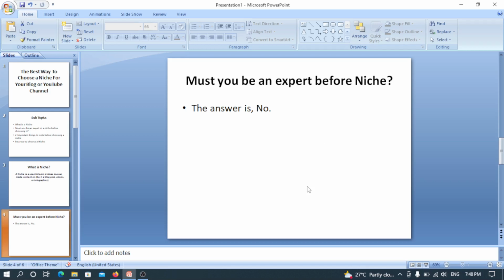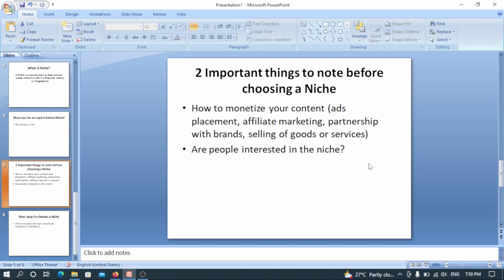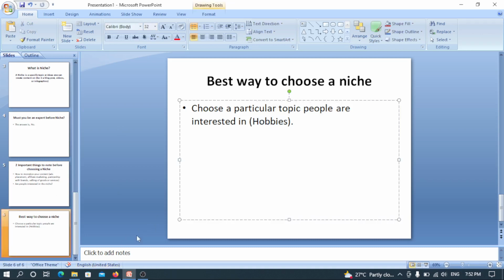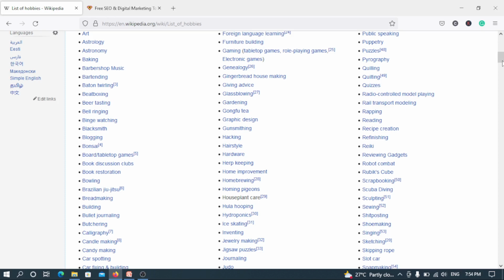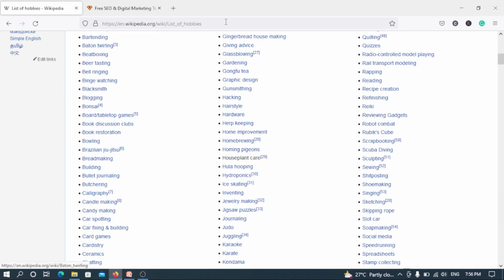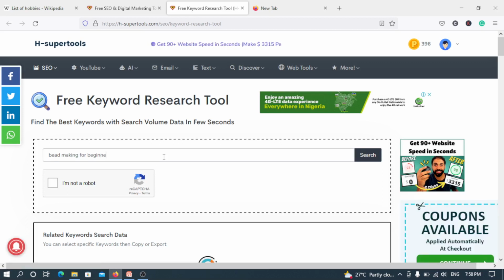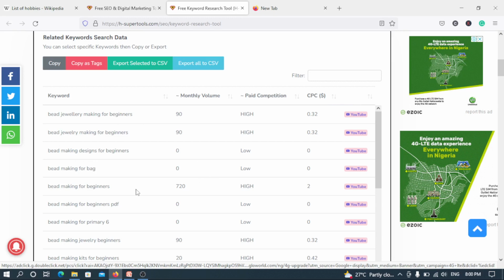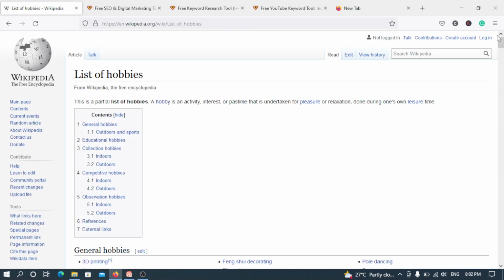Best Way to Choose a Niche For Your Blog and YouTube Channel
This video reveals the best way to choose a niche for your blog and YouTube channel. If you are planning to start a new blog or YouTube channel, and you want to know how to find your niche, then this video is just for you.

What is a niche?

A Niche is a specific topic or ideas one can create content on (be it a blog post, videos, or infographics).

this tutorial video explains how to find a profitable niche for a blog and YouTube channel.